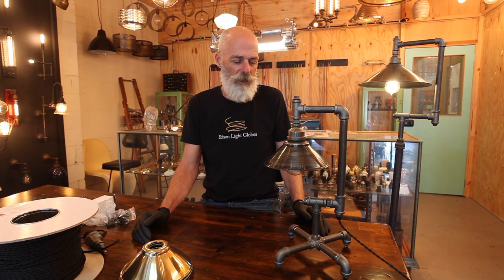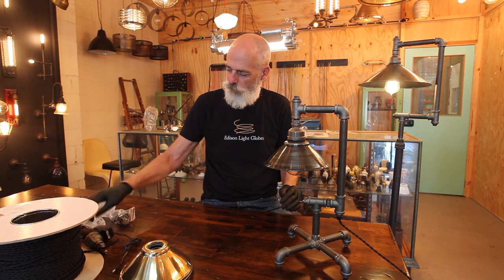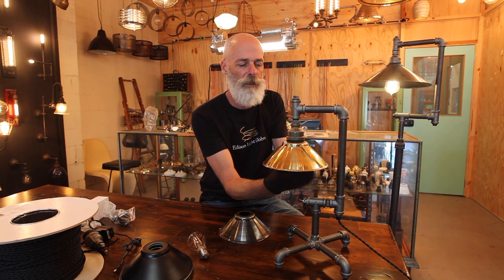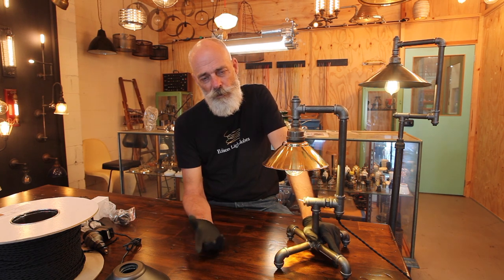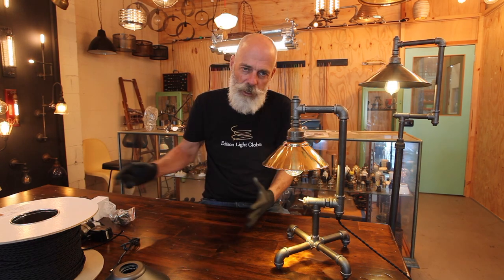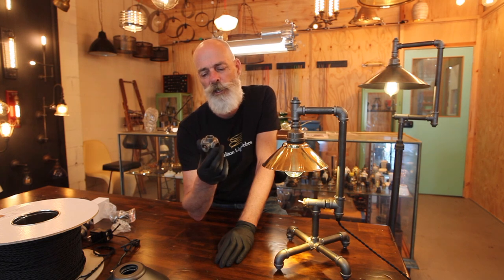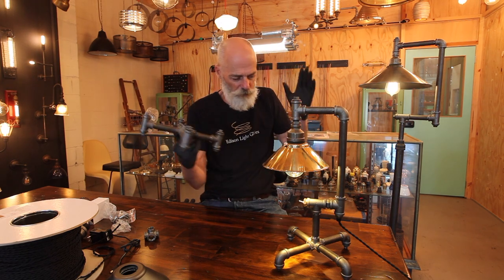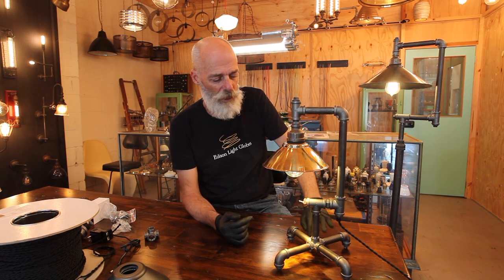Constructing A Low Voltage Plumbing Pipe Table Lamp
This video is to introduce two lamps recently created as low voltage versions in plumbing pipe for table and floor standing with metal shades

We supply a wall plug type 12 Volt transformer so that it is safe to plugin anywhere. Wall plug transformers come with a variety of country plug ends so that this can be used in North America, The UK or Australia/NZ. Cable is a special 2 core low voltage with a black braided outer.

This table lamp is made to match our Metal shade plumbing pipe floor lamp.

A toggle switch is mounted to a brass plug in the pipework below the lamp.
Features

Vintage industrial design.
Steel and cast plumbing pipe construction.
Solid brass lamp holder.
Range of Steel shades
Range of surface finishes.
Finish options

Plumbing pipe components available in Raw black steel, Galvanised, Rusted, Brass painted, and Flat black finish.
Globes

We can supply vintage LED Edison style globe at 12 Volts to create an authentic vintage industrial feel.

Special 5 way plumbing pipe crosses from Pipe furniture.